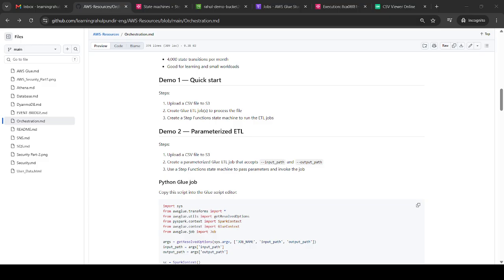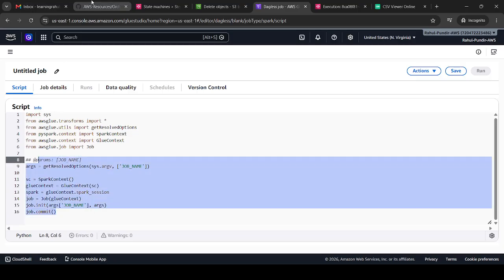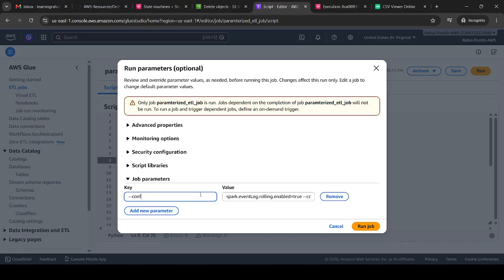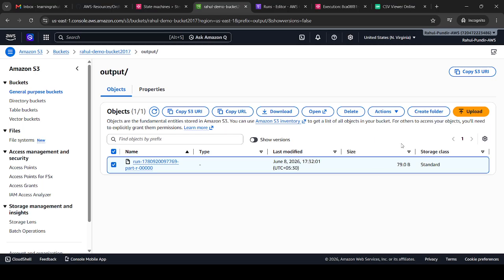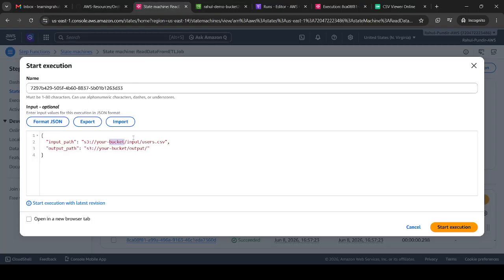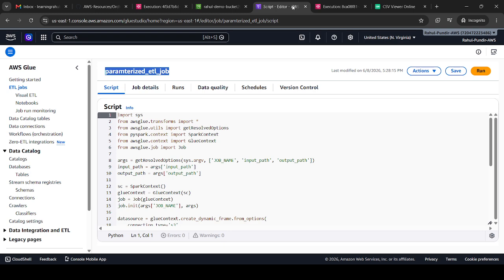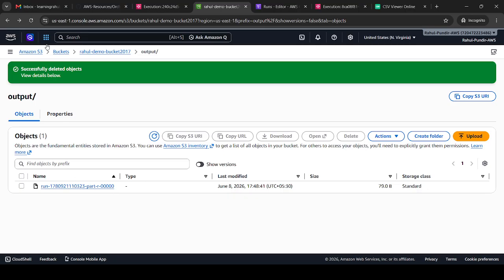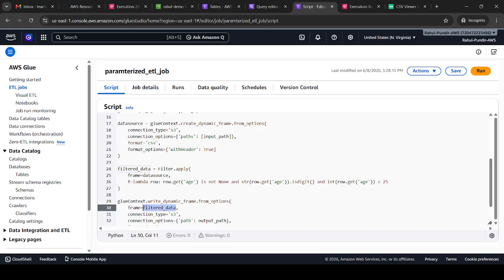Part-20 || AWS Step Functions with Parameters | Glue ETL + Crawler + Athena Demo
Hi everyone 👋

In this video, we take AWS Step Functions to the next level by building a parameterized ETL pipeline.

We will cover:
1. Upload CSV data to Amazon S3
2. Use AWS Glue Crawler to create and update the Data Catalog
3. Create a Parameterized Glue ETL Job
4. Build a Parameterized Step Function to orchestrate the workflow
5. Query processed data using Amazon Athena

This is an advanced hands-on demo and is perfect for learners who want to understand real-world AWS Data Engineering workflows.

🔧 Services used:
- Amazon S3
- AWS Glue (Crawler + ETL)
- AWS Step Functions
- Amazon Athena

📌 Key concepts covered:
- Parameterized ETL jobs in Glue
- Passing dynamic arguments using Step Functions
- Data Catalog using Glue Crawler
- Querying data using Athena
- End-to-end data pipeline design